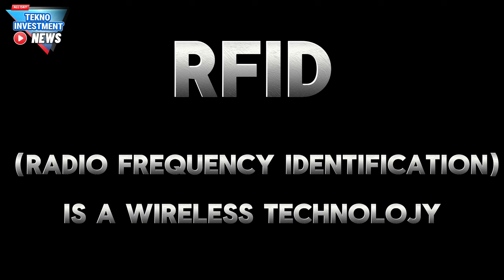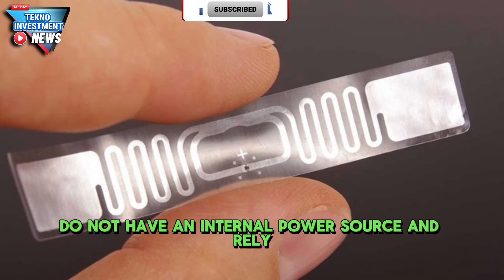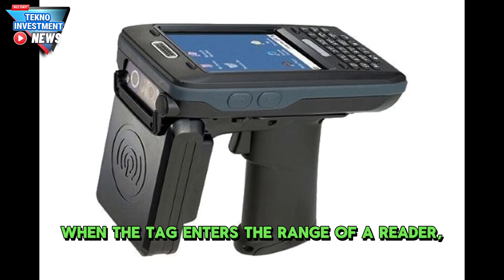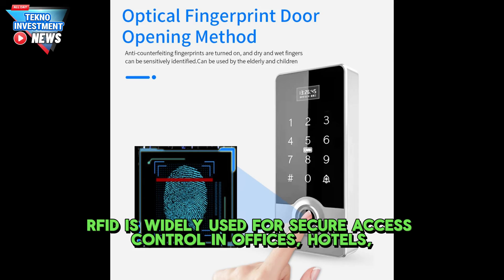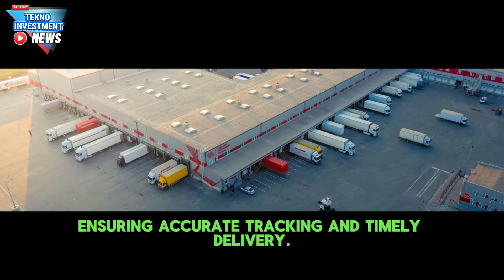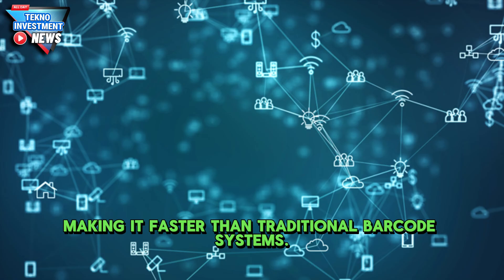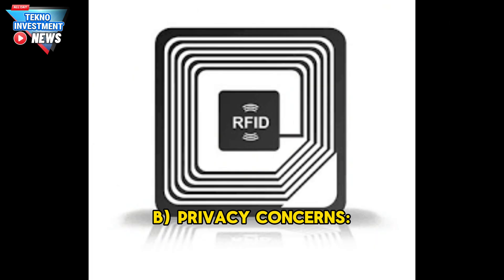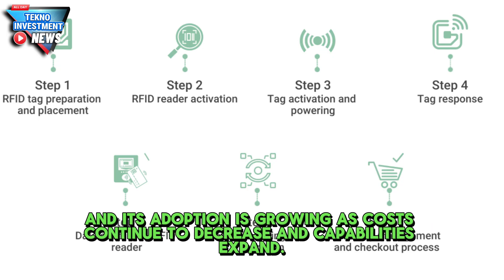How RFID Technology is Changing the World Forever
RFID Technology Explained: How It Works & Applications

In this video, we explore RFID technology (Radio Frequency Identification), explaining how it works and how it's revolutionizing industries like retail, healthcare, logistics, and more. We cover the basics of RFID systems, including passive and active RFID tags, and highlight its key applications like inventory management, asset tracking, and access control.

Whether you're new to RFID or looking to deepen your understanding of its practical uses and benefits, this video provides a comprehensive overview of this cutting-edge technology.